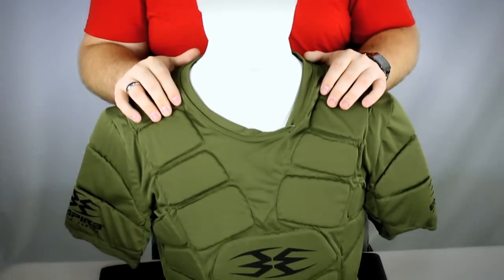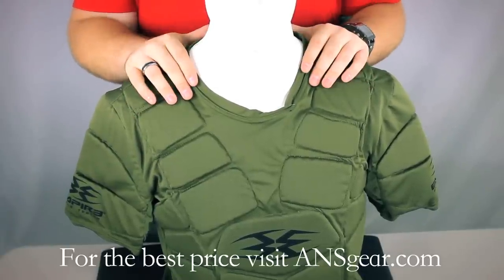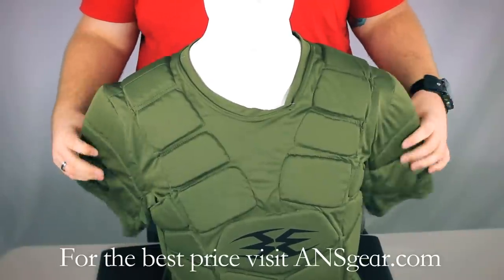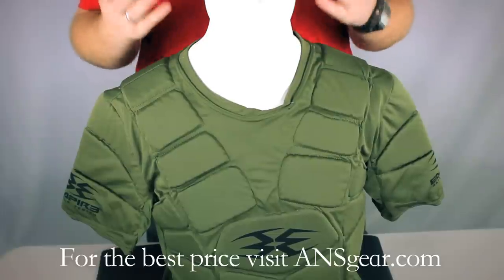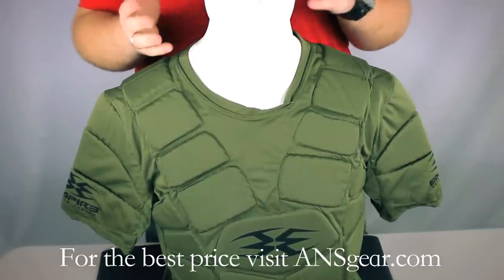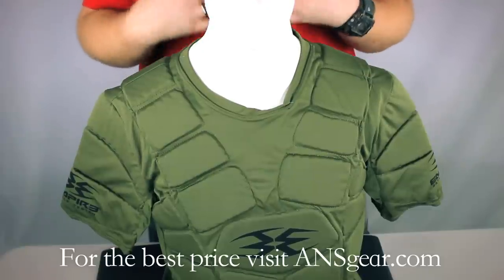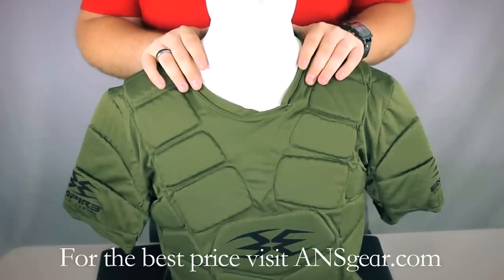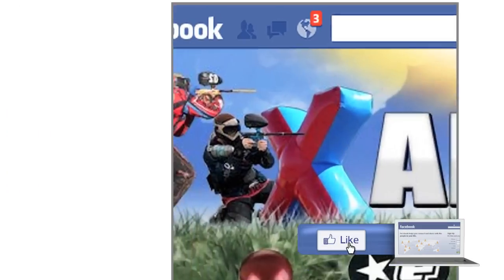BT Bulletproof Chest Protector